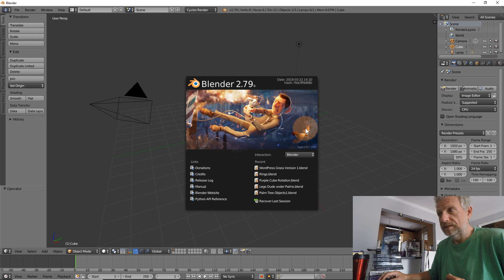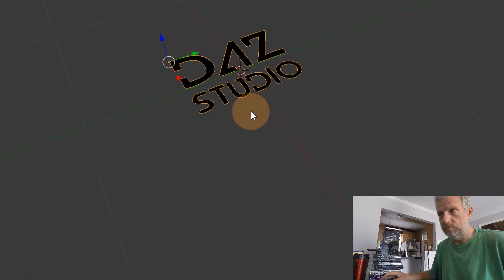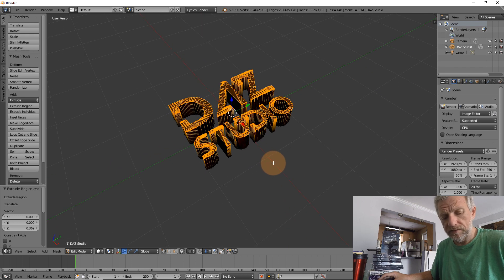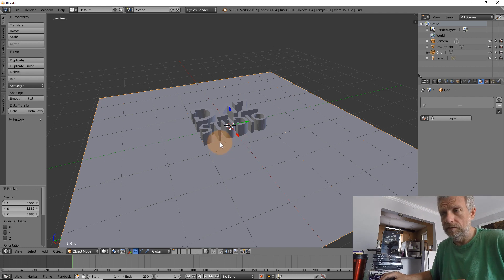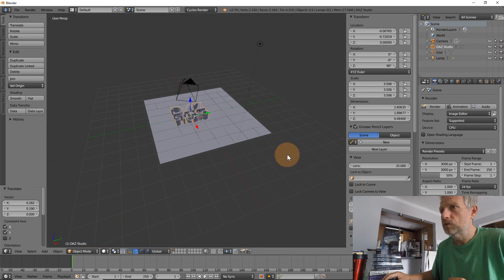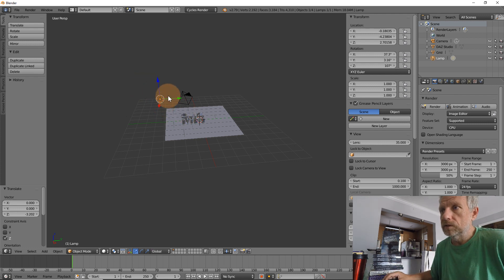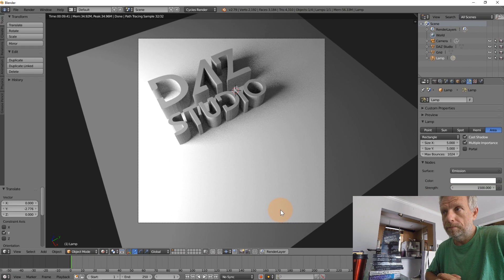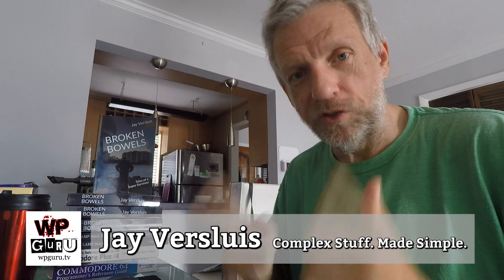Creating a Logo from a Raster PNG in Blender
In this episode I'll show you how to use the SVG file with curve information and turn it into an extruded logo using Blender. I'll setup the scene and ground plane, get the camera ready and turn the default light into a strong side light. This will serve as a starting point to creating our logo.